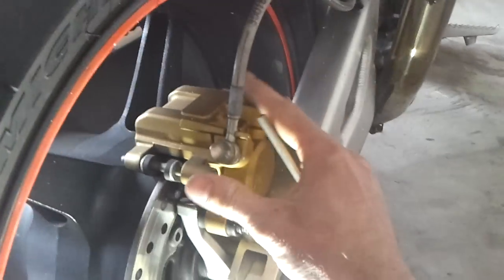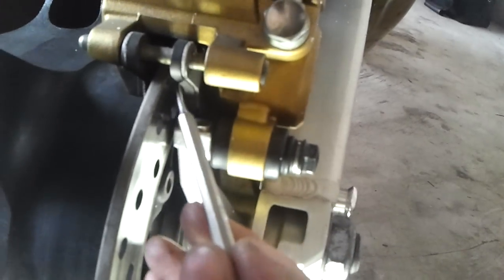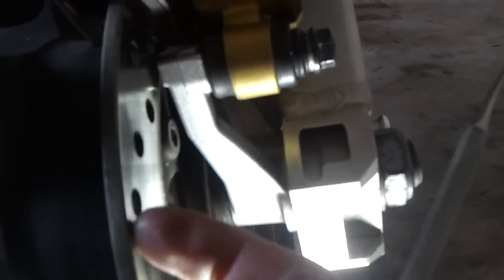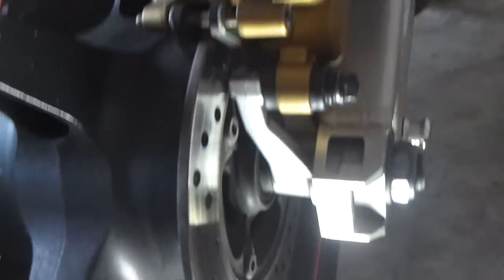brake pad inspection on your scooter or motorcycle (SAFTEY)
Rolling Wrench will show you how to inspect your moyorcycle or scooters brake pads.